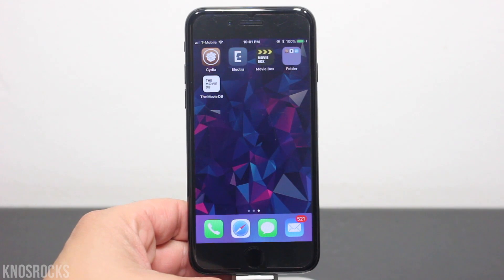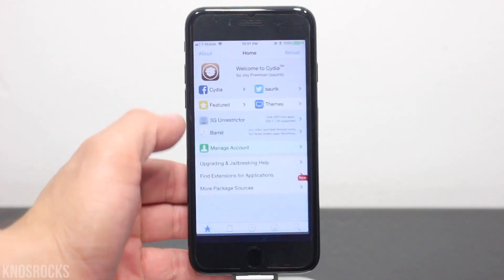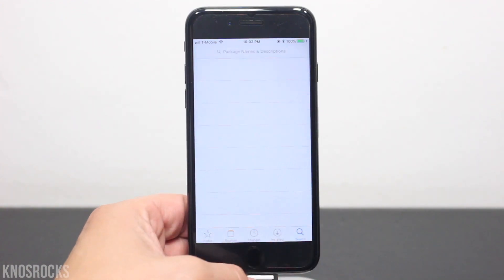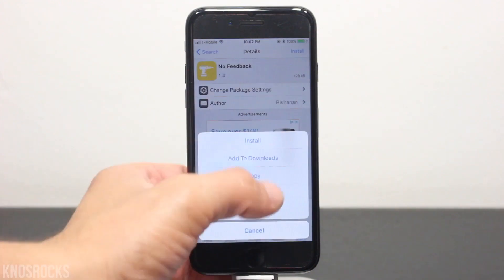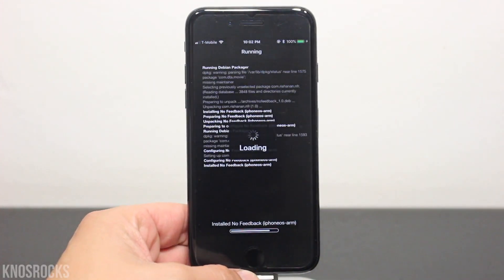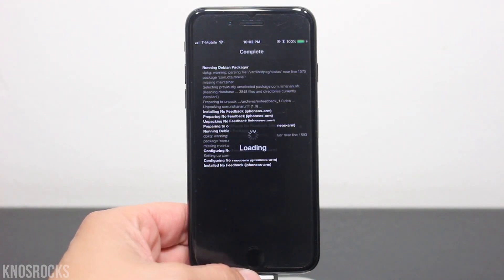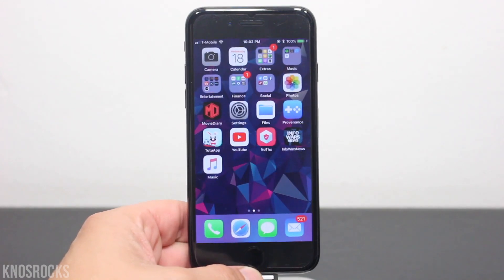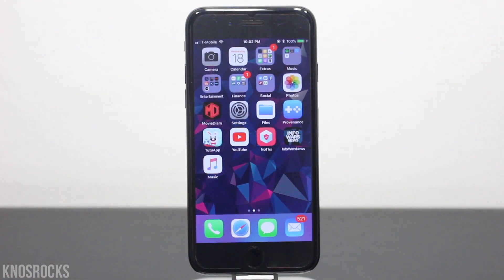How To Remove / Delete FeedBack App iOS 12 - 12.4 & 11.4.1 - 11 Jailbreak iPhone iPad iPod